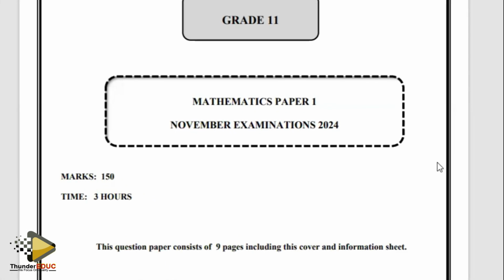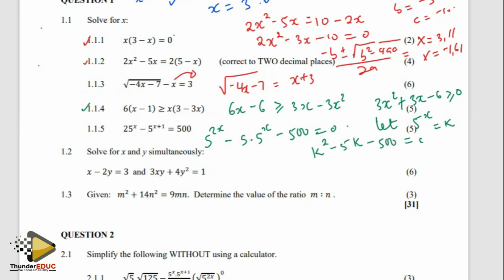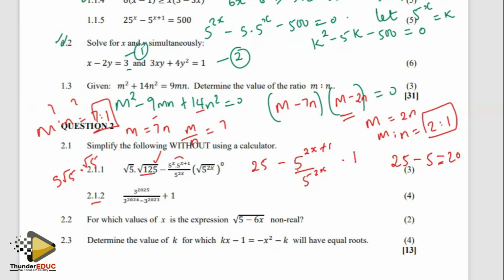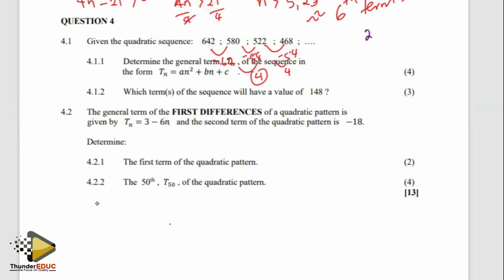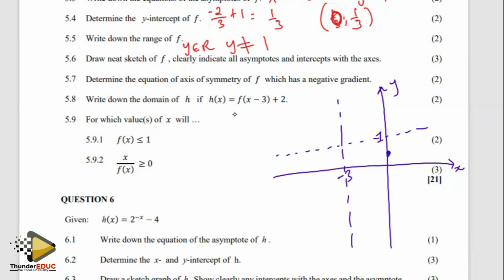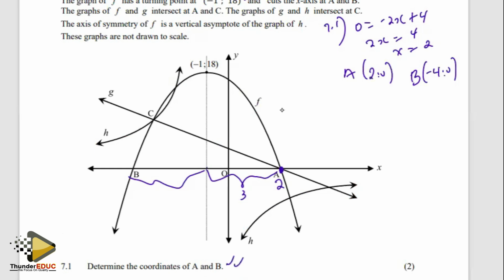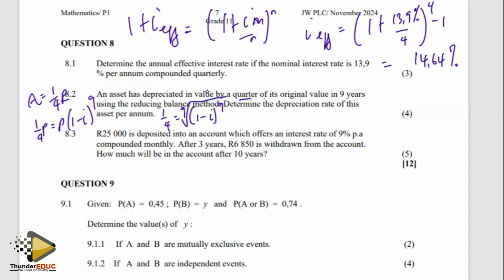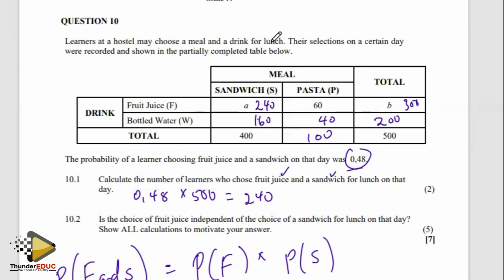P1 MATHEMATICS GRADE 11 MEMO 2024, GRADE 11 MATHEMATICS P 1 MEMO 2024 THUNDEREDUC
LIFE SCIENCES GRADE 12 MADE EASY